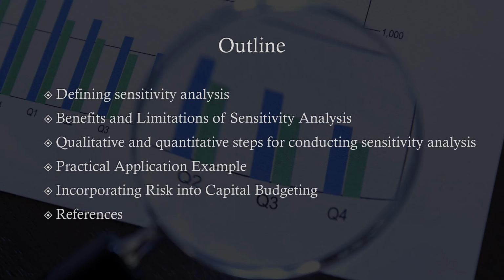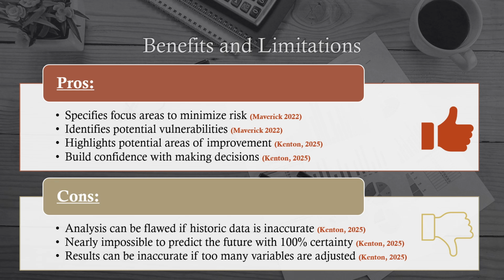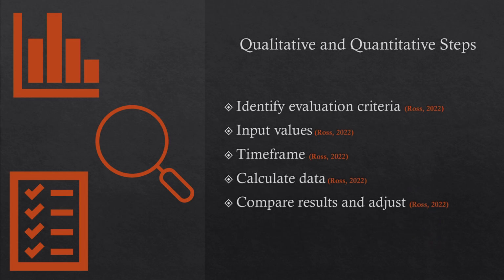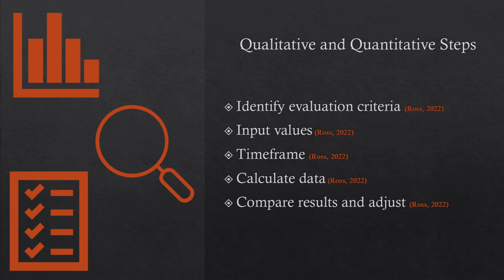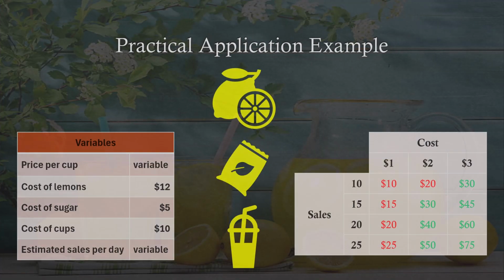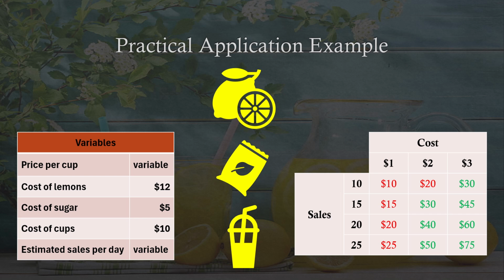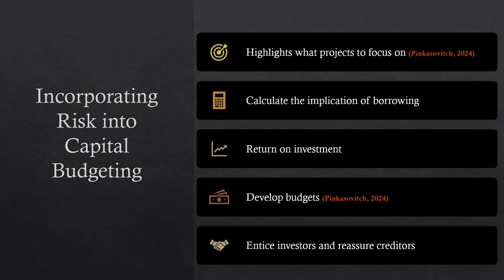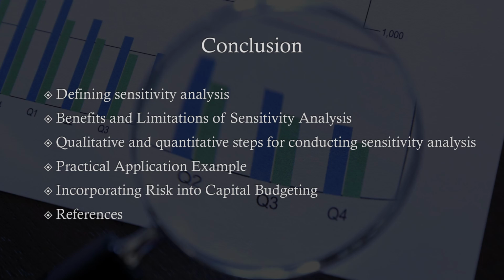Sensitivity Analysis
This video is for the week four assignment of Business 604: Fundamentals of Business Analysis. The topic of this presentation is sensitivity analysis.